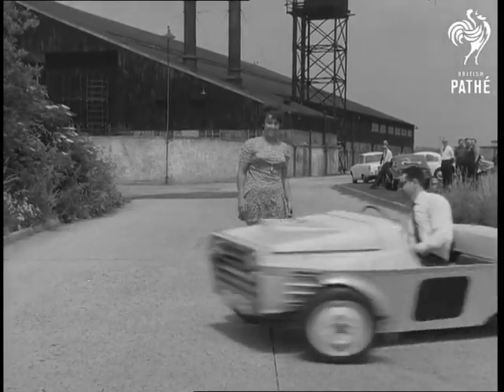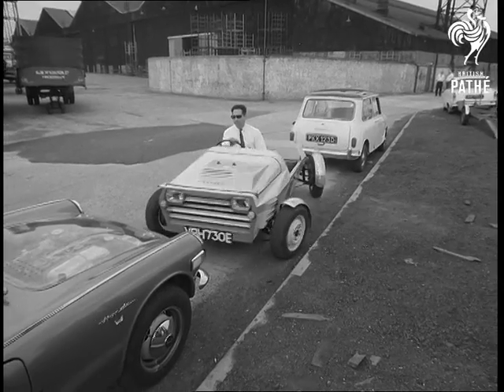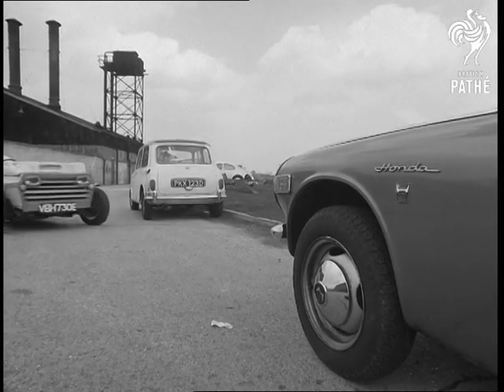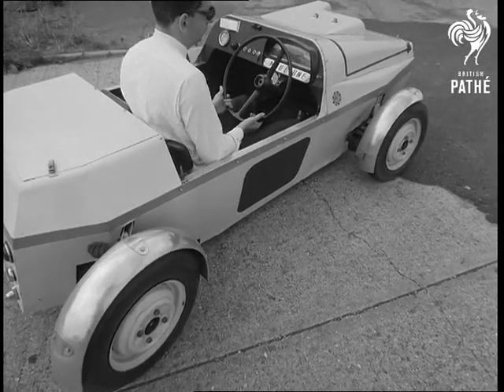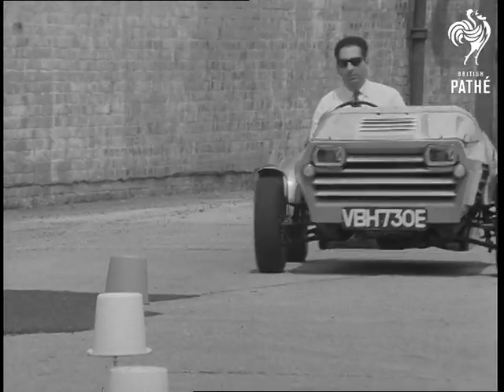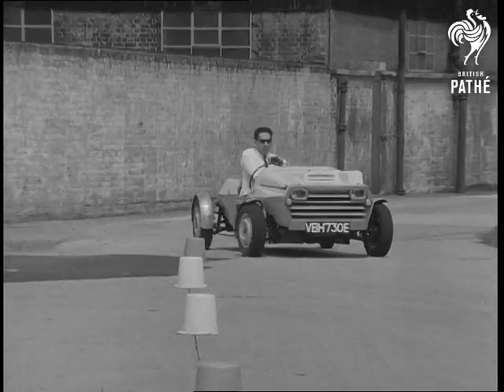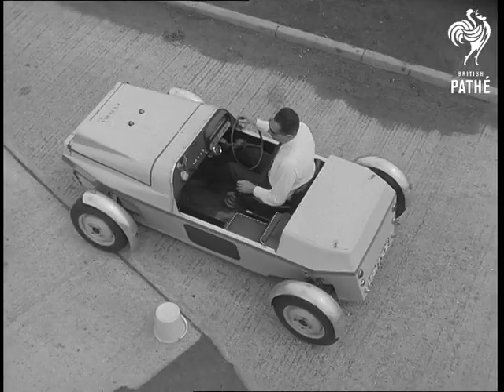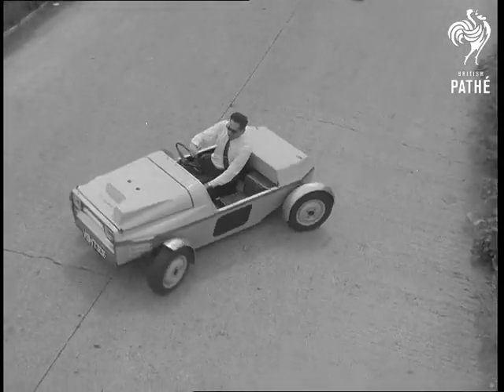Mobi One Car Aka Prototype Vehicle With 4-Wheel Steering (1968)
No title.  Mobi One car - prototype vehicle with 4-wheel steering, Langley, Buckinghamshire / Hertfordshire.

M/S inventor Maurice Bishop drives his car Mobi One around his wife in a small circle.  L/S as he parks it in a tight space.  M/S as he reverses out of the same space.  Top shot and pan as he comes fast along road and turns the car completely round to come back again. M/S as Mr. Bishop turns the wheel to show the front and rear wheels turning.  C/U as he turns steering wheel in opposite direction.  C/U the back wheels turning.  M/S as he brings the car through a line of markers.  M/S as he reverses back through the markers.  Top shot as he takes out of reverse, turns it and drives back through markers.

 FILM ID:2063.12